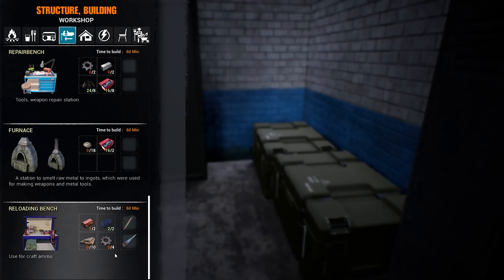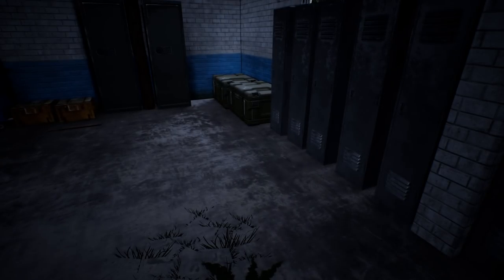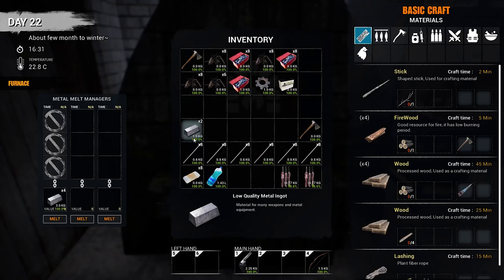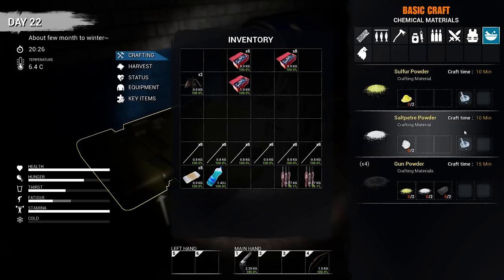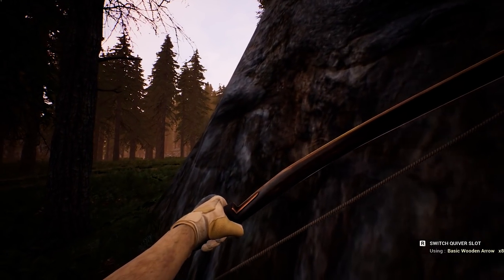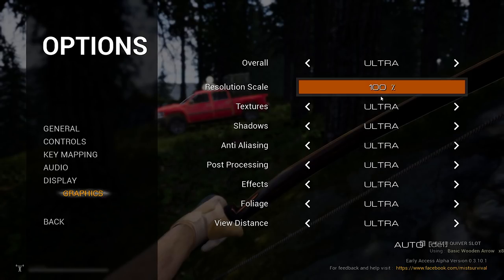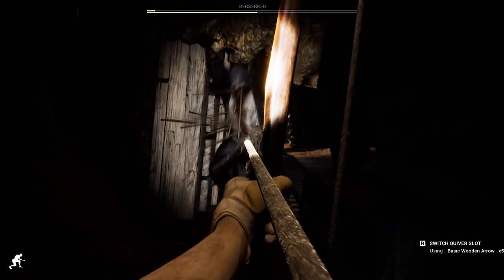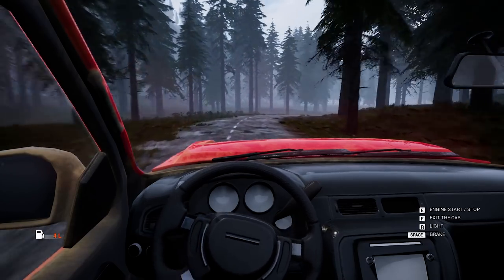Bow vs. Big Bandit Camp | Mist Survival